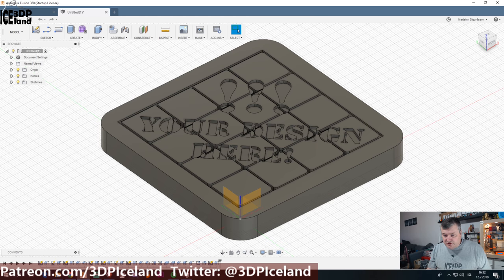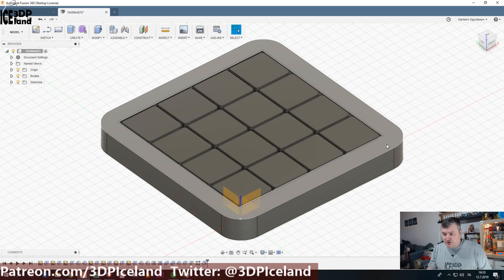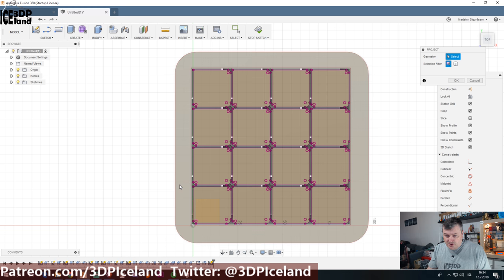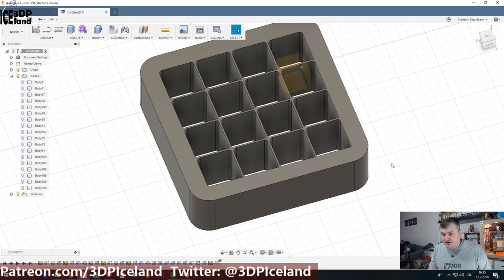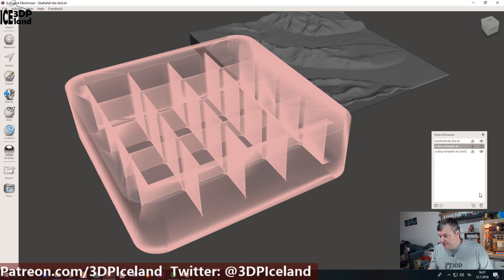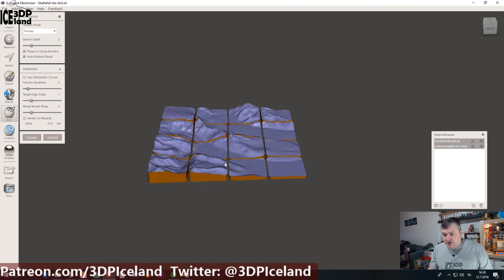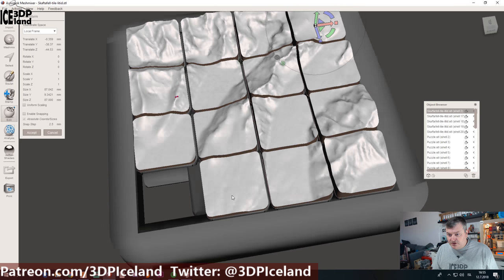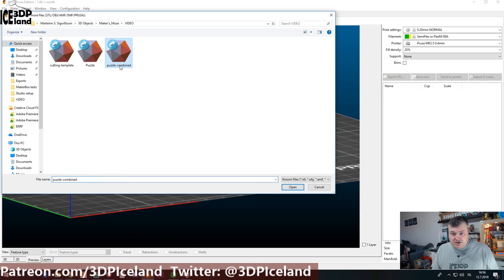Maker's Muse Puzzle with Landscape on top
In this video I build a landscape model on top of Maker's Muse Puzzle.

Angus made a challenge in the end of the video, wanting to see someone create a 3d map on top of his puzzle and ofcourse I was happy to take on that challenge :)

and I took his model and put my landscape model on top of it. I made a cutting template from his model, and used that to cut down the landscape model in MeshMixer. I then combined the 2 models and printed out a puzzle with my landscape on top, and to top it all I painted the model as I do with my landscapes.